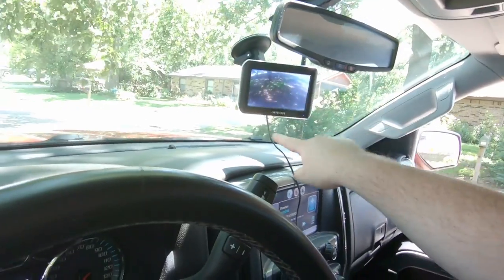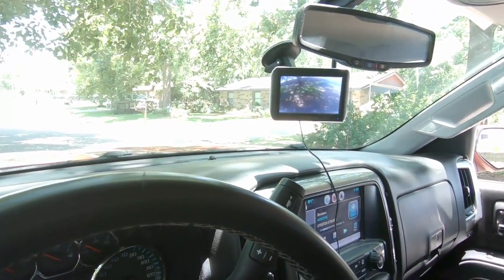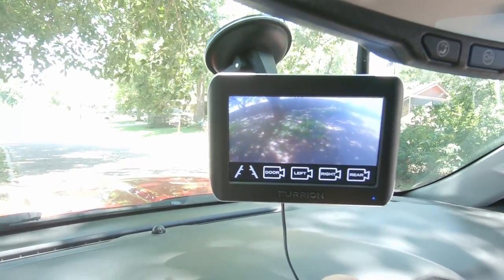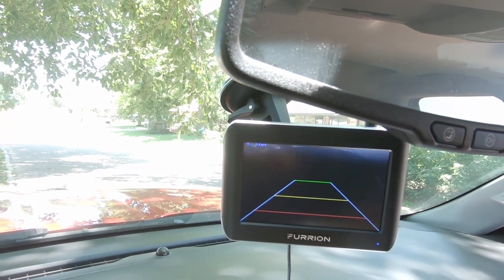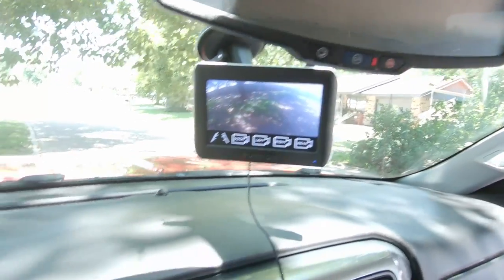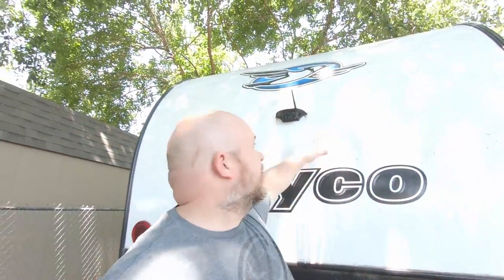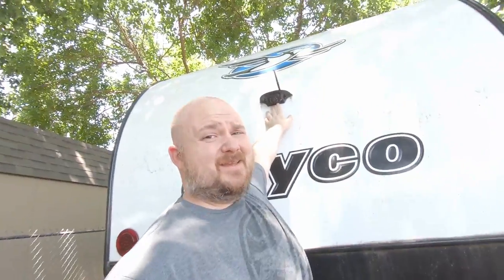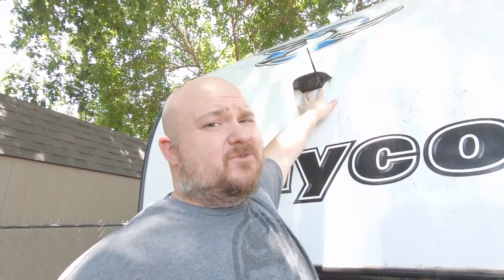Furrion Back Up Camera for my Jayco Hummingbird Travel Trailer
Interested in cool photography??